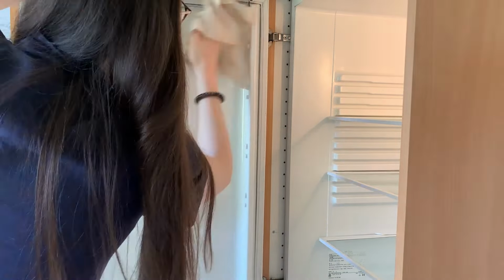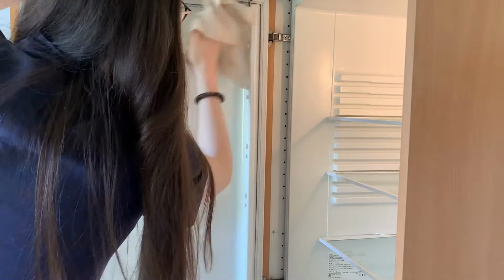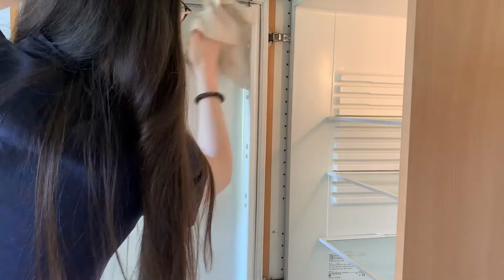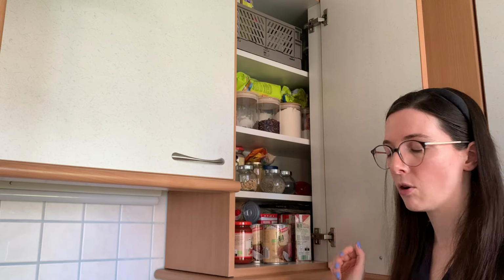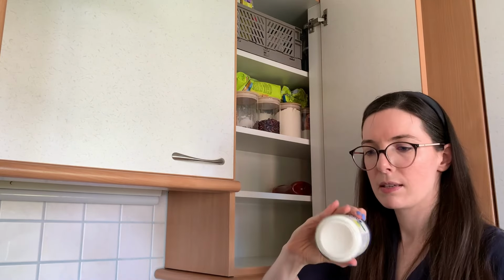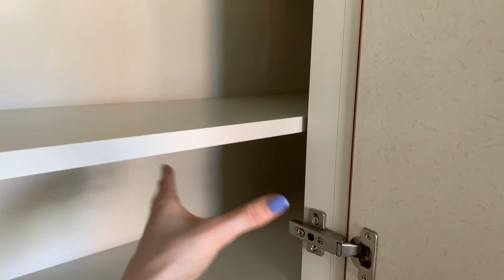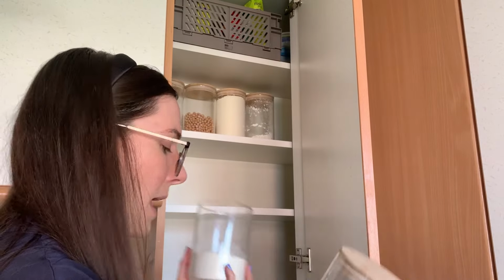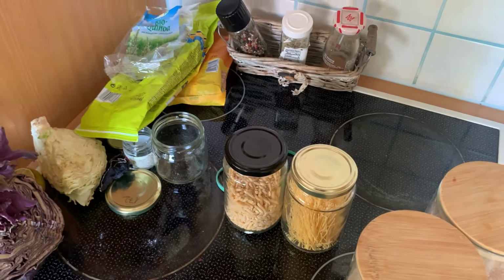Home organisation projects - cleaning the fridge, reorganising the spice cabinet and the pantry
Join me in my new mini-series dedicated to home reorganisation projects! Over the next few episodes, I'll be tackling different areas of my home, starting with the kitchen, bathroom, and living room. Watch as I transform these spaces into more functional and organized environments, sharing tips and tricks along the way.

Episode 1: Kitchen Transformation - Fridge, Spice Cabinet, and Pantry

In the first episode, I dive into reorganising the kitchen. Join me as I start by deep cleaning the fridge, followed by a thorough re-arrangement of the spice cabinet and pantry. Along the way, I'll share my strategies for maintaining an organised and efficient kitchen. Let's get started on this journey to a more organised home!